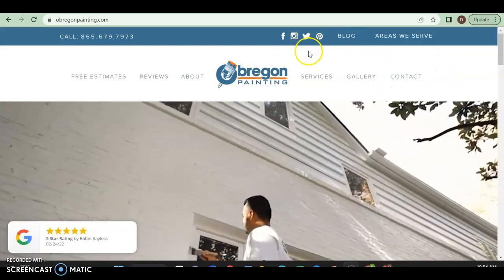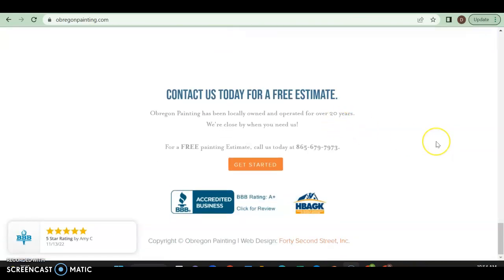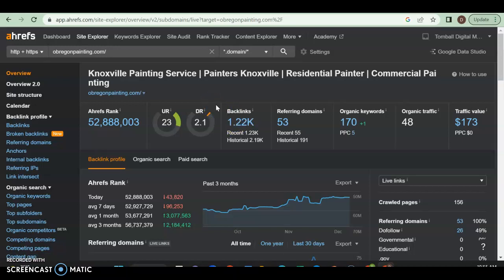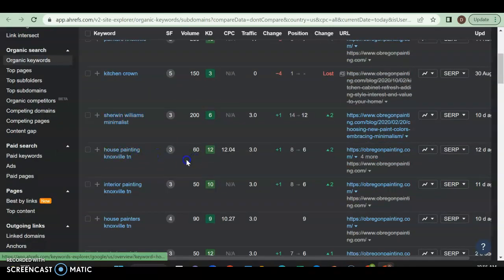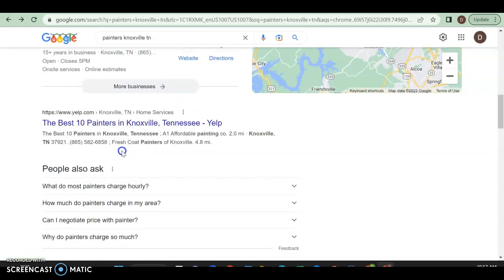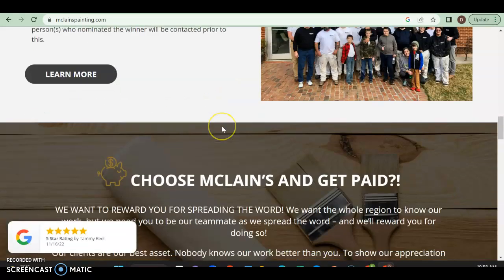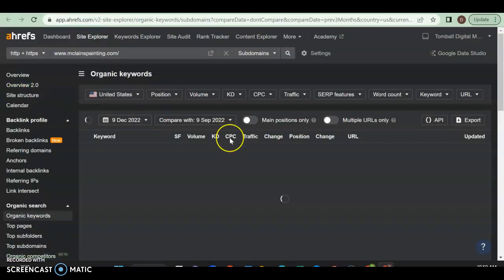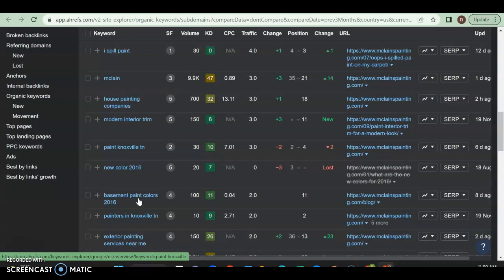Obregon Painting | Painters Knoxville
Daniel from Josh and Danny Seo shows Obregon painting how to beat Mclain painting for the keywords painters knoxville tn